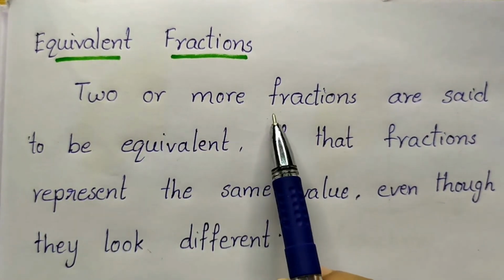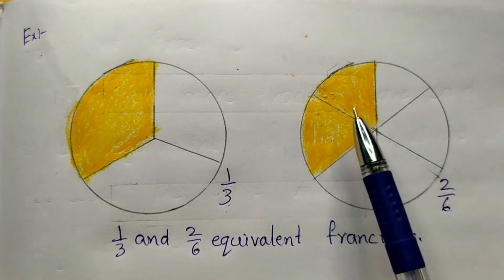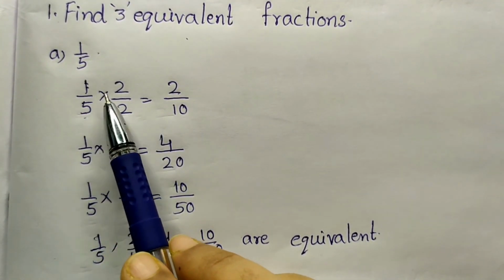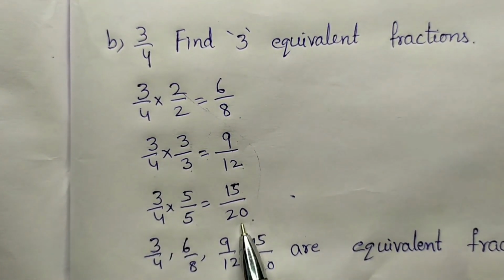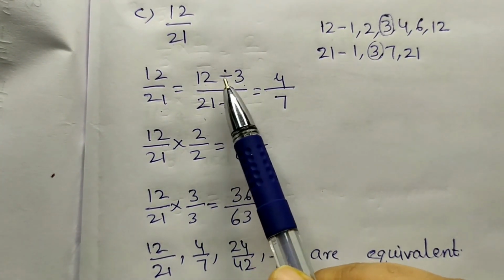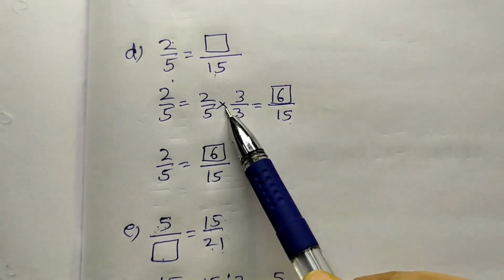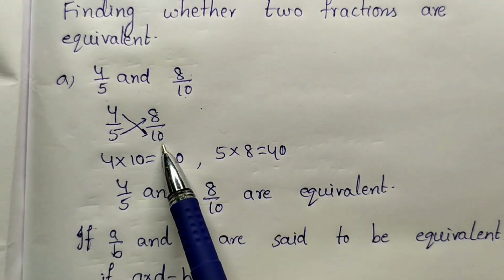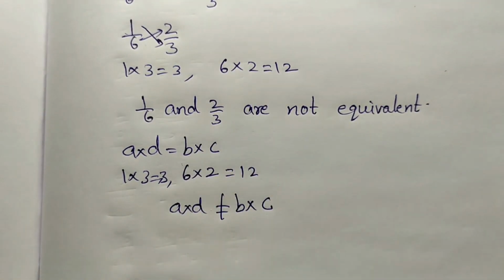Equivalent Fractions and problems on equivalent fractions ∥ Class 5 ∥ MGN EDU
Definition of Equivalent fractions and some problems on how to find equivalent fractions .